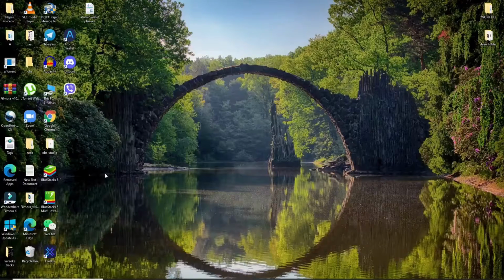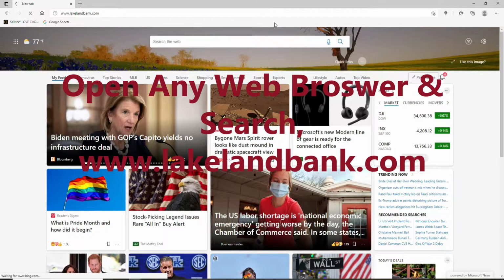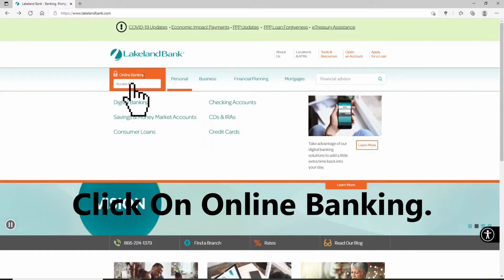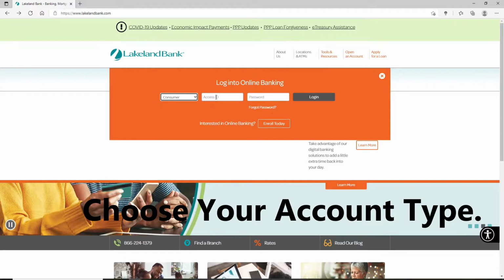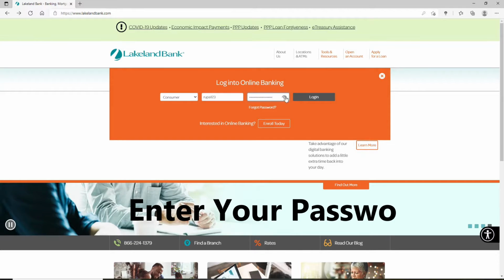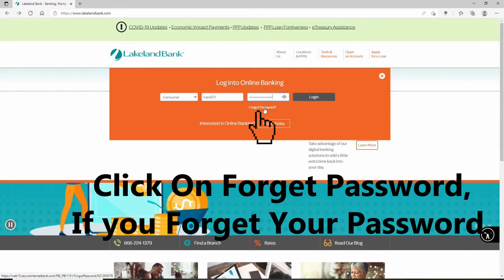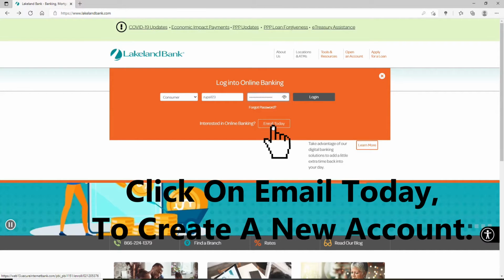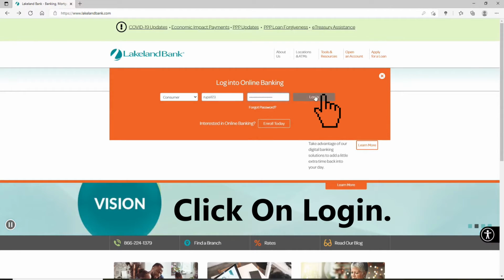How To Login Lakeland Bank? Lakeland Bank Sign In Tutorial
In This Video I Will Show You How To Login Lakeland Bank. Watch The Full Tutorial Video On Lakeland Bank Sign In Process. To Login Lakeland Bank Watch till the End.